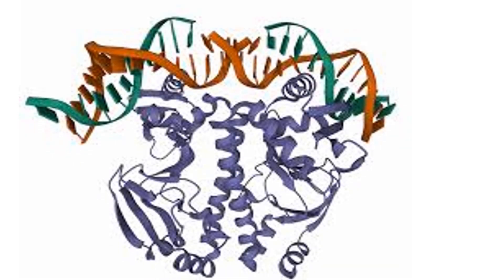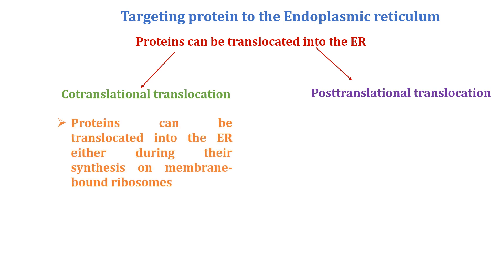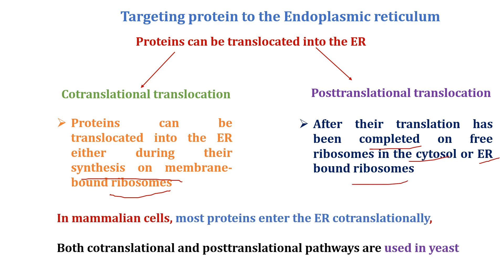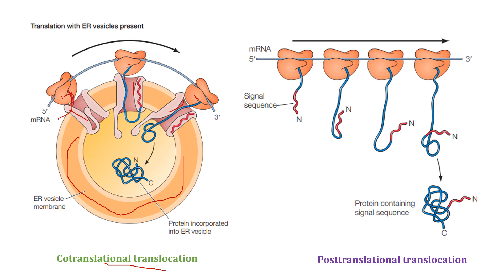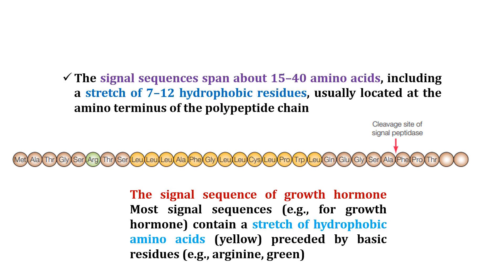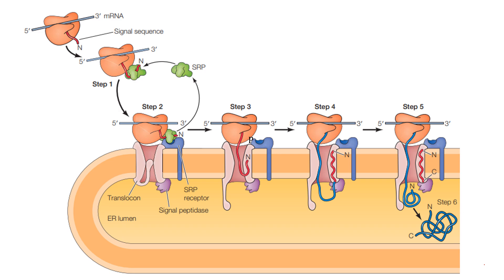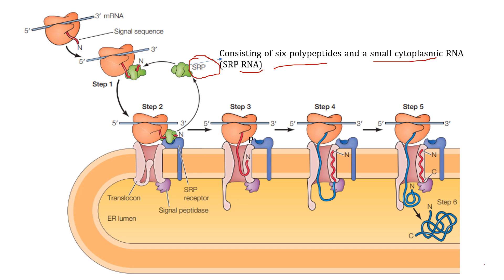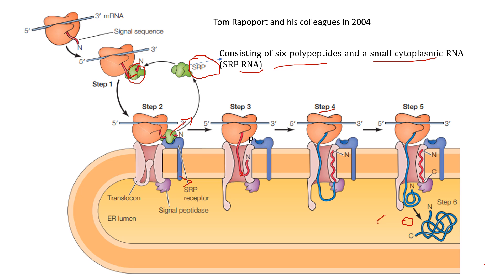Protein Sorting & Transport PART 2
Hello,
 I am Dr. Rinkal Mulani,
 I warmly welcome you to my YouTube channel, "Avinyasciencehub."
Today's video is all about the fascinating topic of the protein sorting and transport. Specifically, we will explore the.
Proteins can be translocated into the ER either during their synthesis on membrane-bound ribosomes (cotranslational translocation) or after their translation has been completed on free ribosomes in the cytosol (posttranslational translocation).
In mammalian cells, most proteins enter the ER cotranslationally, whereas both cotranslational and posttranslational pathways are used in yeast.
The first step in the cotranslational pathway is the association of the ribosome–mRNA complex with the ER.
Ribosomes are targeted for binding to the ER membrane by the amino acid sequence of the polypeptide chain being synthesized, rather than by intrinsic properties of the ribosome itself.
Secretory proteins are targeted to the ER by a signal sequence at their amino (N) terminus, which is removed during incorporation of the growing polypeptide chain into the ER.
This was demonstrated by experiments showing that translation of secretory protein mRNAs on free ribosomes yielded proteins that retained their signal sequences and were therefore slightly larger than the normal secreted proteins.
However, when ER vesicles were added to the system, the growing polypeptide chains were incorporated into the vesicles and the signal sequences were removed by proteolytic cleavage
The signal sequences span about 15–40 amino acids, including a stretch of 7–12 hydrophobic residues, usually located at the amino terminus of the polypeptide chain
 Cotranslational targeting of secretory proteins to the ER
Step 1: As the signal sequence emerges from the ribosome, it is recognized and bound by the signal recognition particle (SRP).
Step 2: The SRP escorts the complex to the ER membrane where it binds to the SRP receptor.
Step 3: The SRP is released, the ribosome binds to the translocon, and insertion of the signal sequence opens the translocon.
Step 4: Translation resumes and the signal sequence is cleaved by signal peptidase.
Step 5: Continued translation drives translocation of the growing polypeptide chain across the membrane.
Step 6: The completed polypeptide chain is released within the ER lumen.
As they emerge from the ribosome, signal sequences are recognized and bound by the signal recognition particle (SRP) consisting of six polypeptides and a small cytoplasmic RNA (SRP RNA).
The SRP binds the ribosome as well as the signal sequence, inhibiting further translation and targeting the entire complex (the SRP, ribosome, mRNA, and growing polypeptide chain) to the rough ER by binding to the SRP receptor on the ER membrane (Figure 12.6).
 Binding to the receptor triggers the hydrolysis of GTP bound to the SRP, releasing the SRP from both the ribosome and the signal sequence of the growing polypeptide chain.
The ribosome then binds to a protein translocation complex or translocon in the ER membrane, and the signal sequence is inserted into a membrane channel.
Key insights into the process of translocation through the ER membrane came from determination of the translocon structure by Tom Rapoport and his colleagues in 2004.
In both yeast and mammalian cells, the translocons through the ER membrane are complexes of three transmembrane proteins called the Sec61 proteins
I hope you find it informative and valuable.

Thank you for tuning in, and I hope you enjoy the content!